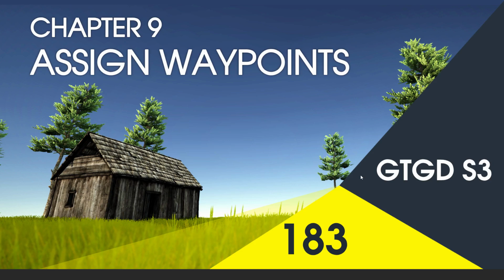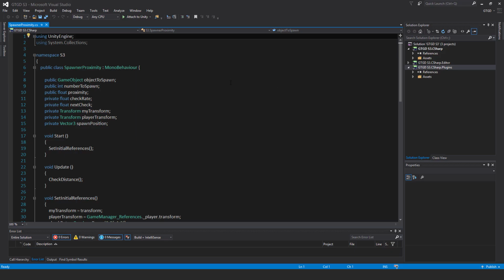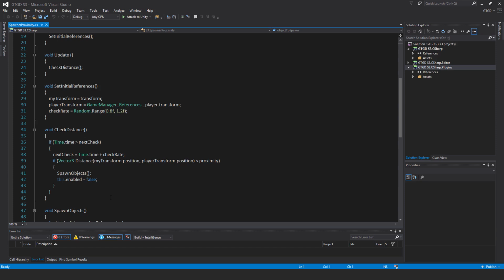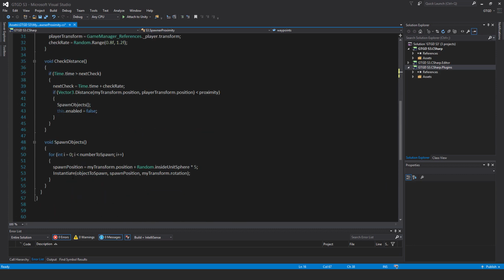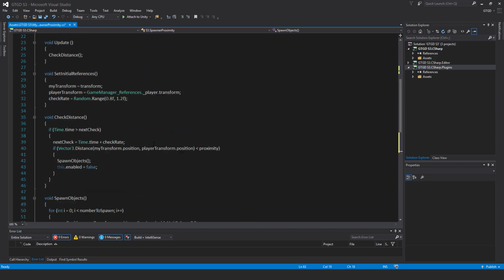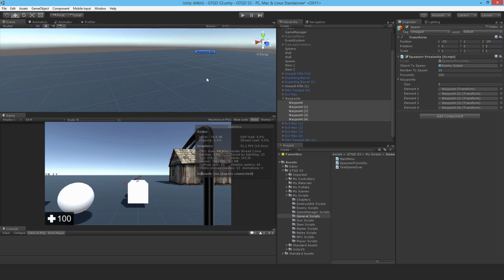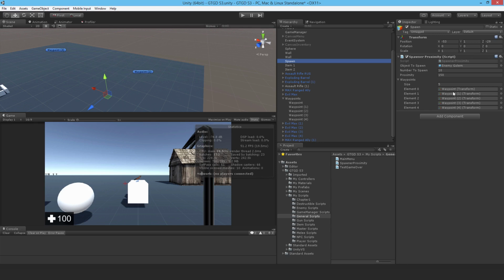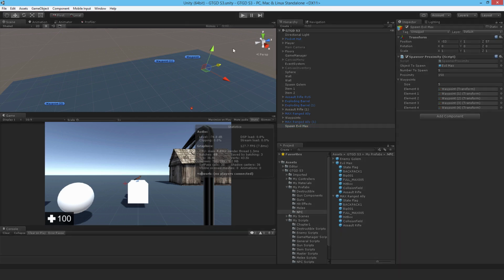[183] Assign Waypoints - How To Make A Game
Upgrade the spawner so that newly instantiated NPCs are assigned waypoints automatically!